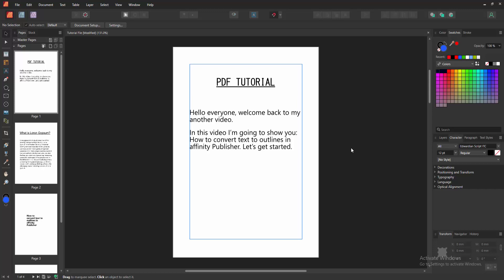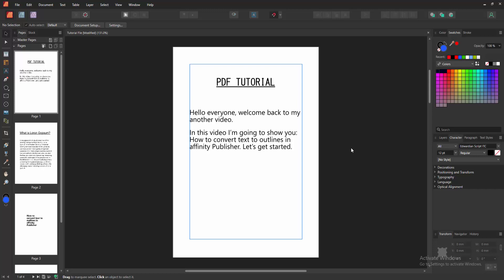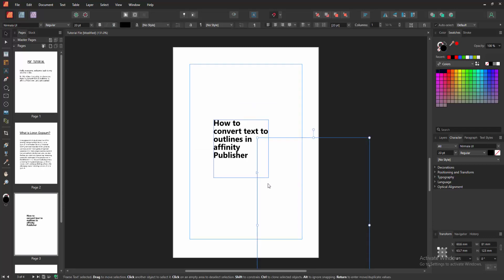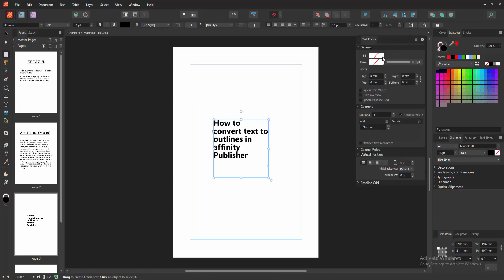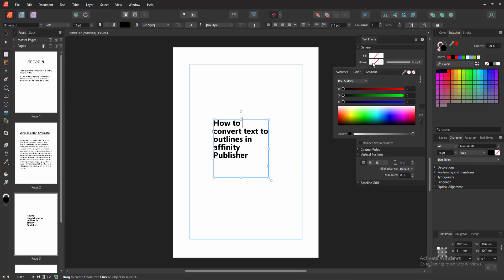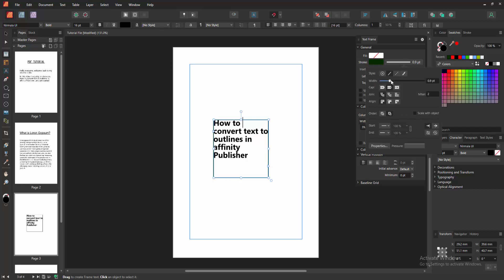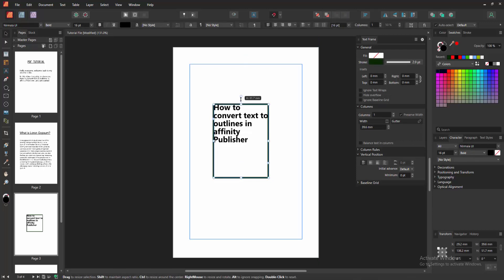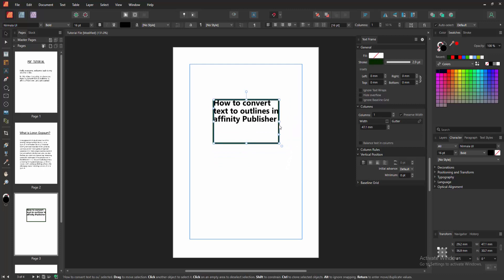How to convert text to outlines in affinity Publisher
Assalamu Walaikum,
In this video I will show you, How to convert text to outlines in affinity Publisher.  Let's get started.